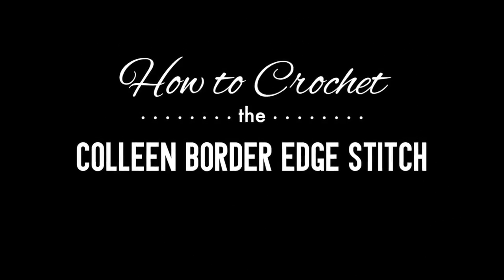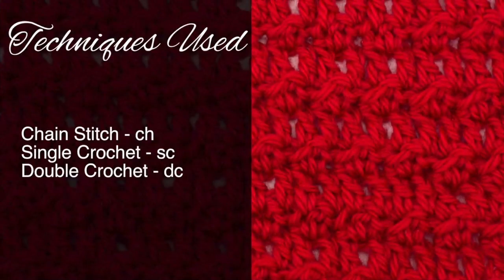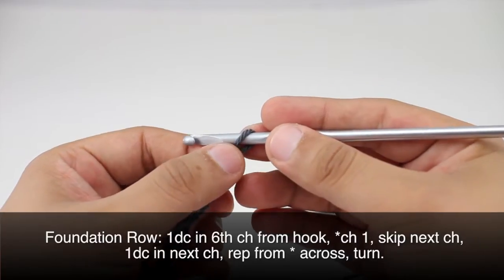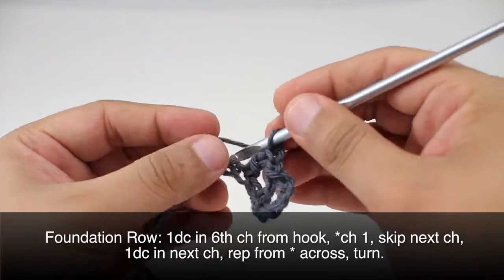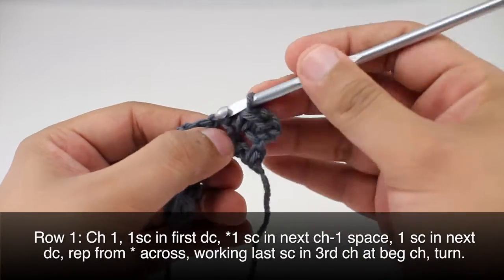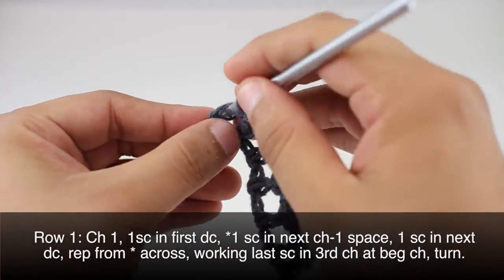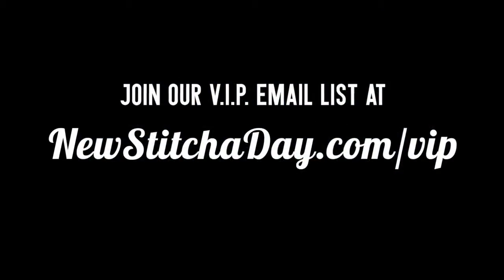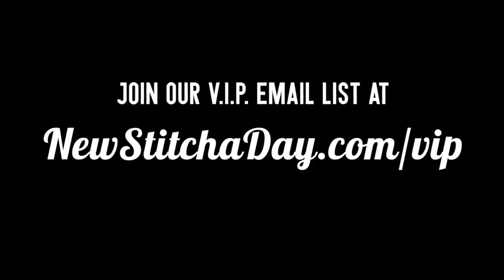How to Crochet the Colleen Border Edging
This video crochet tutorial will help you learn how to crochet the colleen border edging stitch.  The colleen border edging stitch would be great for adding a fancy edge to baby blankets, afghans, shawls, and throws!

Skill: Intermediate